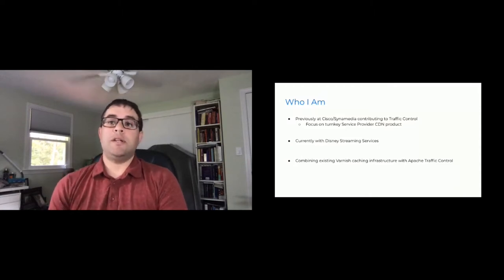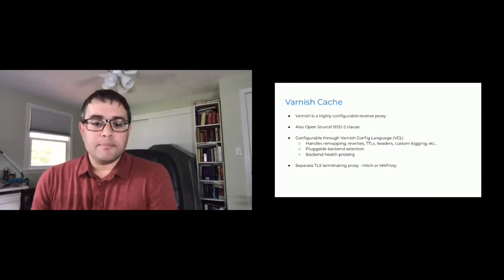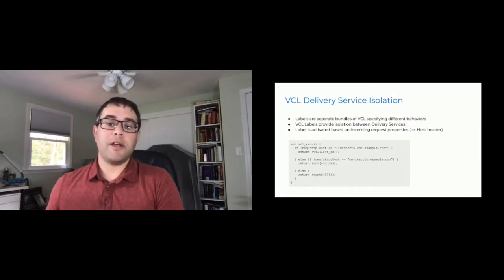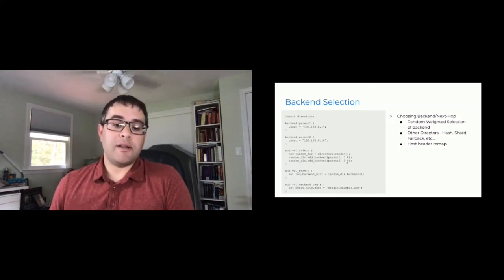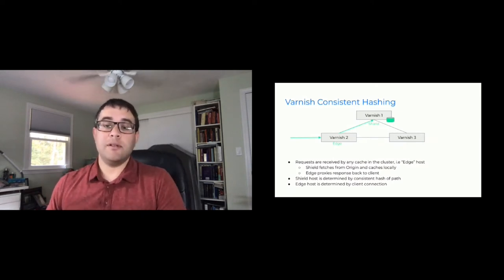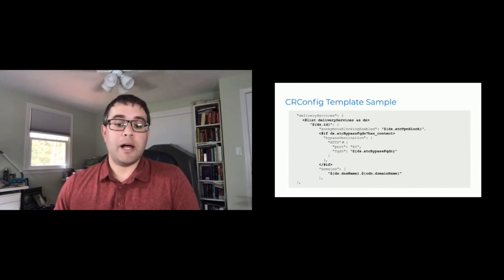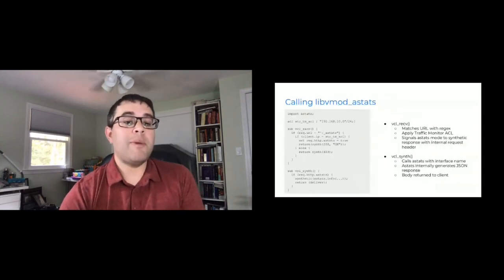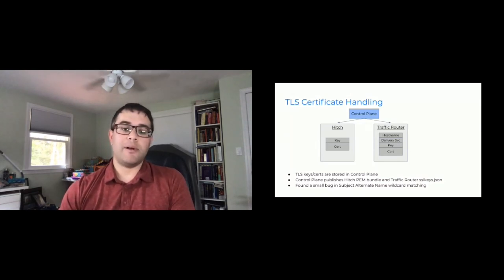Making New Friends - Traffic Control and Varnish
Eric Friedrich

Traffic Control is a full featured CDN Control Plane built around Traffic Server caches. This session describes integration of ATC’s Traffic Router and Traffic Manager with Varnish Cache. Varnish Cache uses a specialized configuration language (VCL) which is generated alongside Traffic Control configuration files.

Eric is currently a Content Distribution Architect with Disney Streaming Services. He is also a PMC member and committer of Apache Traffic Control.